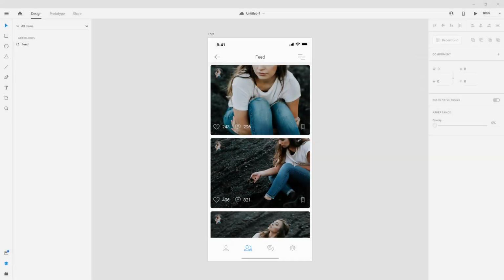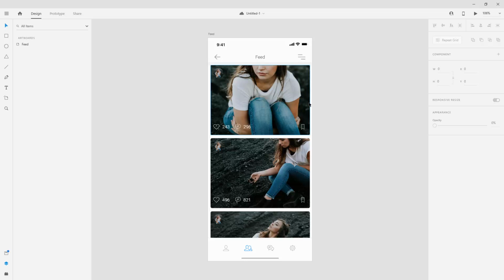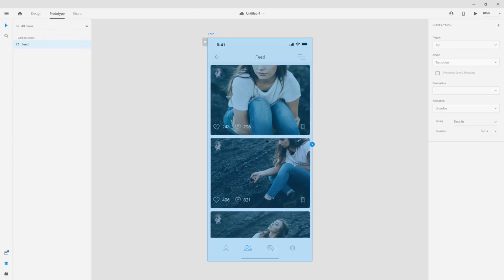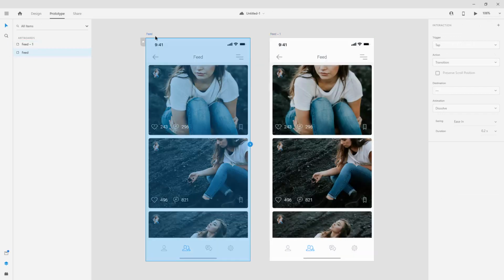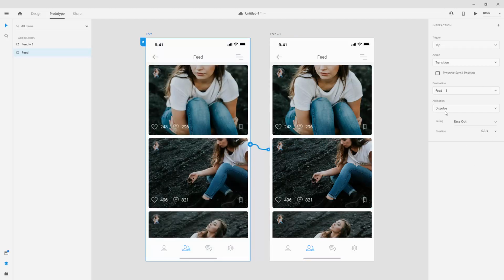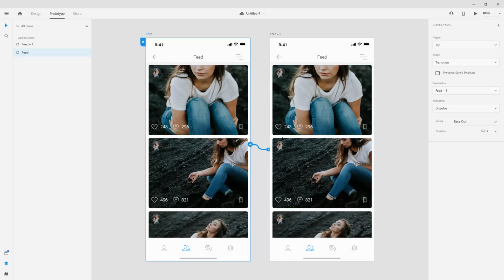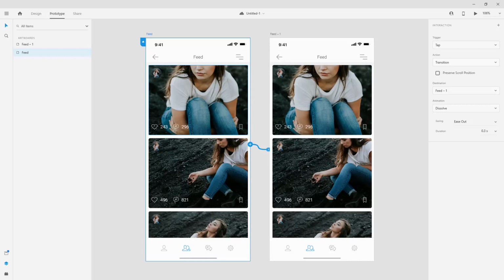Prototyping Tools - Adobe Xd Basics Course